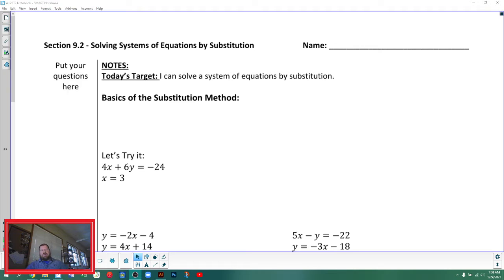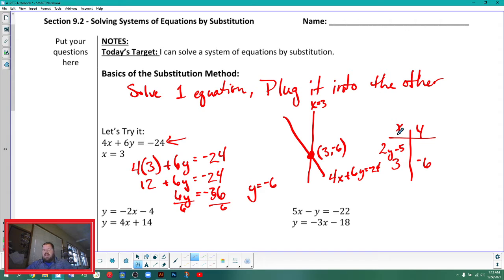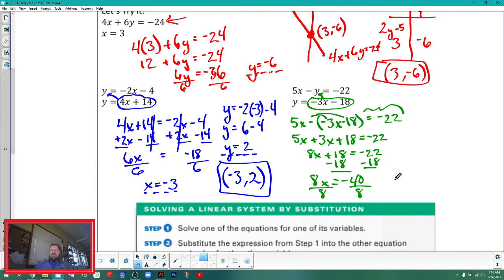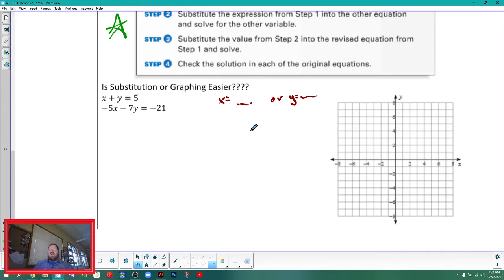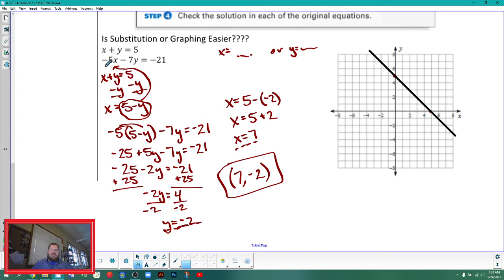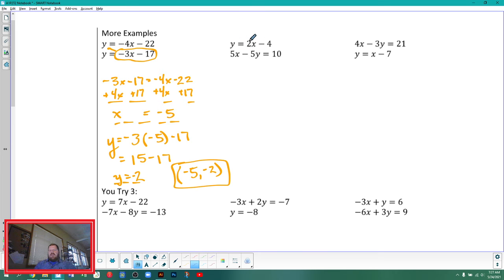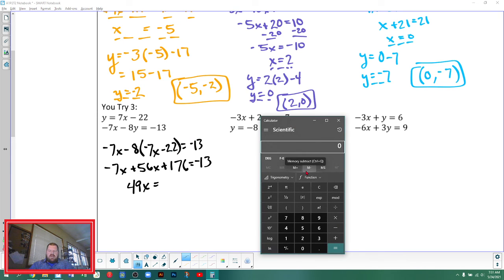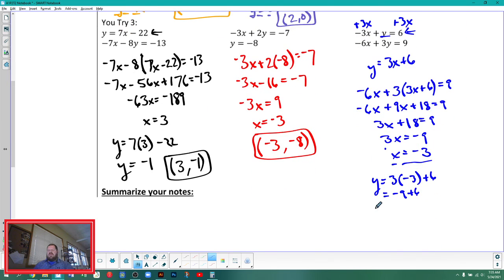Section 9.2 - Solving Systems of Equations using Substitution - Algebra 1 Part 2